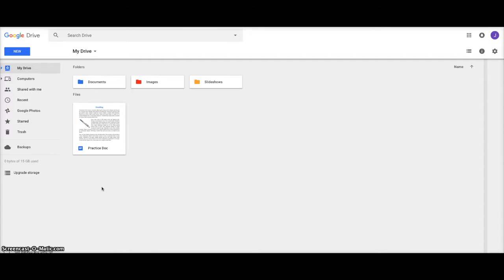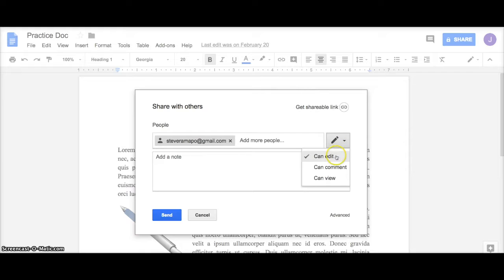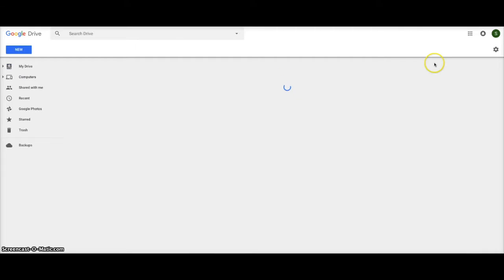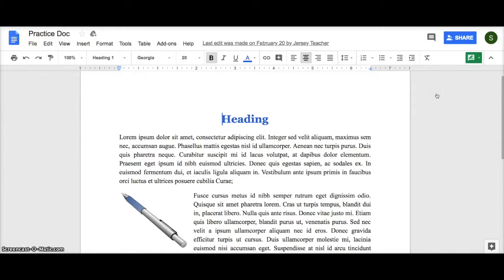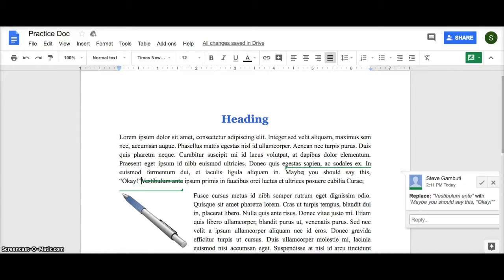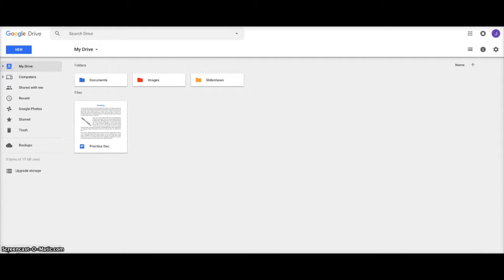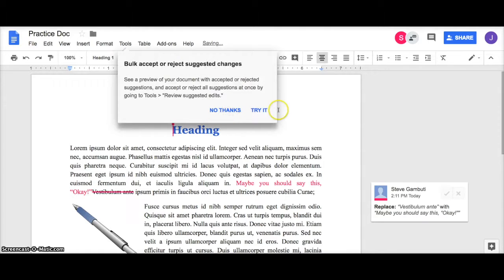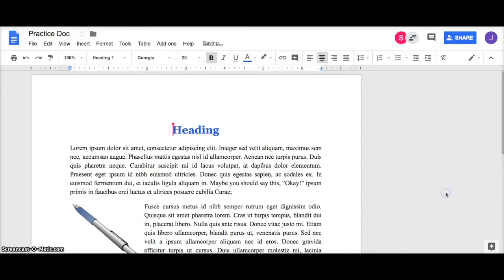The Google Project- Sharing and Suggesting in Docs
The Google Project is a series of tutorials that help you learn the basics about using Google Apps for Education.